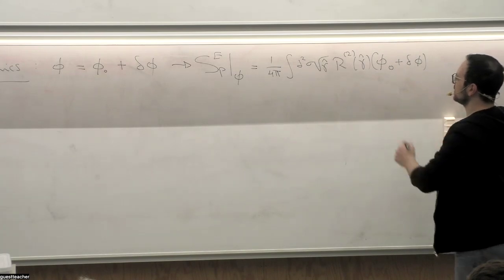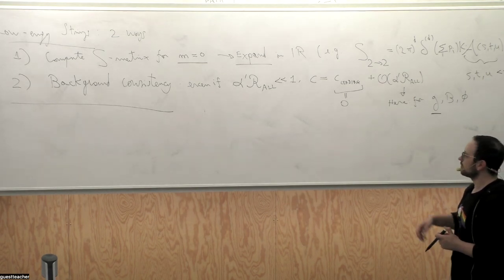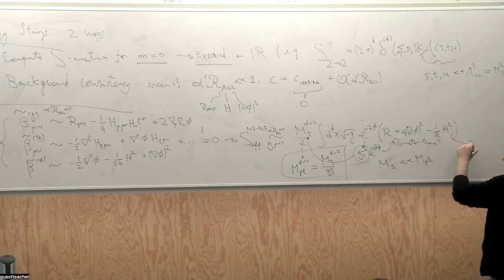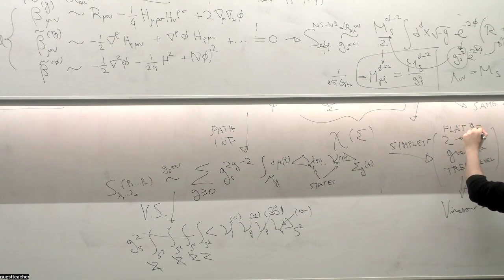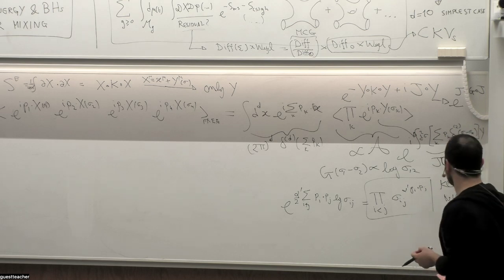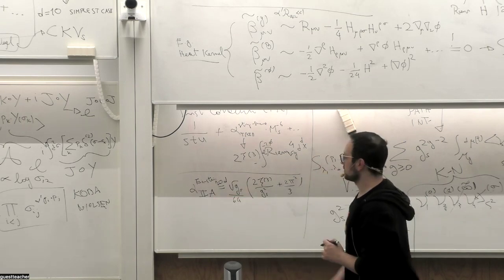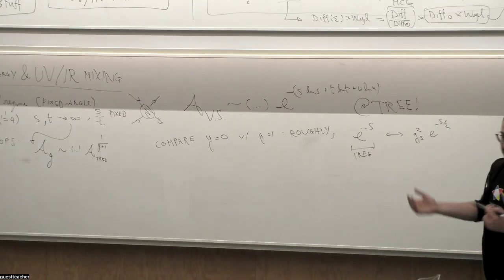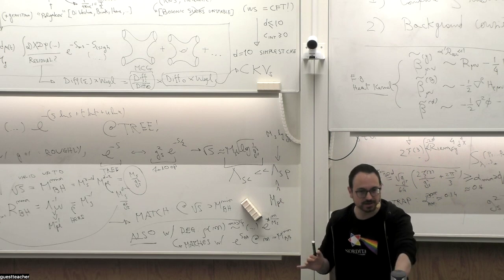Introduction to String Theory: Lecture 4, Ivano Basile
Introduction to String Theory - Lecture 4

Ivano Basile (LMU)

This short introductory course on the basics of string theory is geared to students interested in quantum gravity in a broad sense. As such, I will provide extensive motivations from general quantum gravity considerations, placing string theory in this wider context. Concretely, the lectures will cover closed strings interacting weakly, their connection to gravitational effective field theory at low energy and their imprints at high energy.